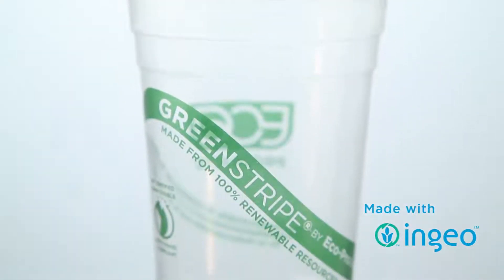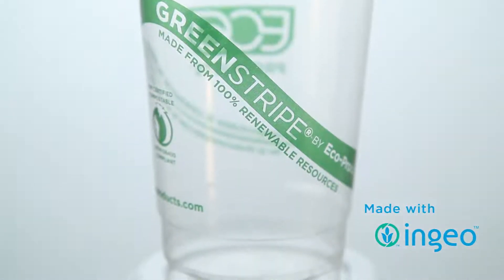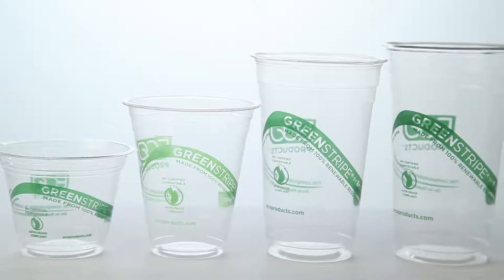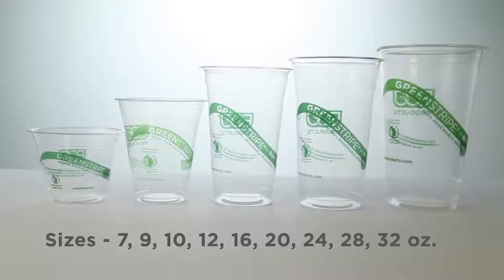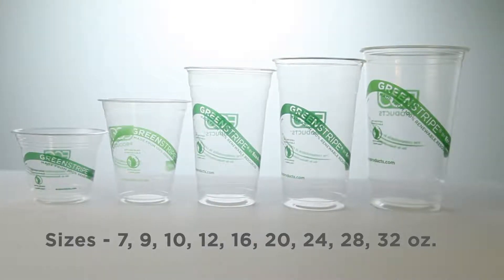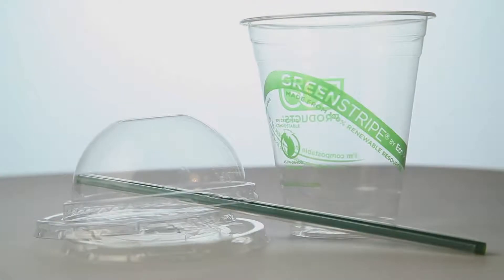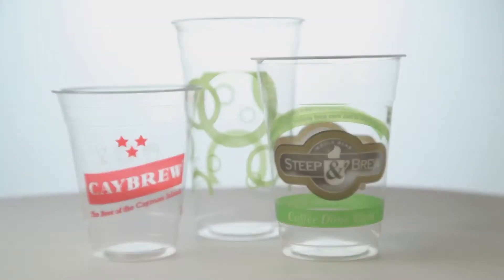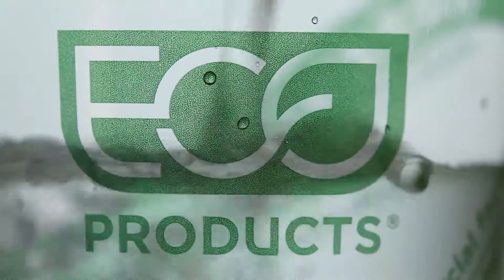Eco-Products® GreenStripe® Cold Cups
Showcase your commitment to green with our classic Renewable & Compostable GreenStripe® Cold Cups.